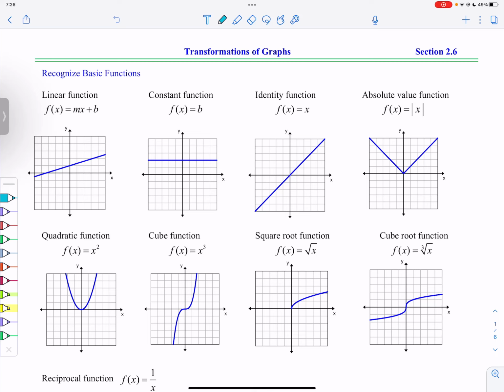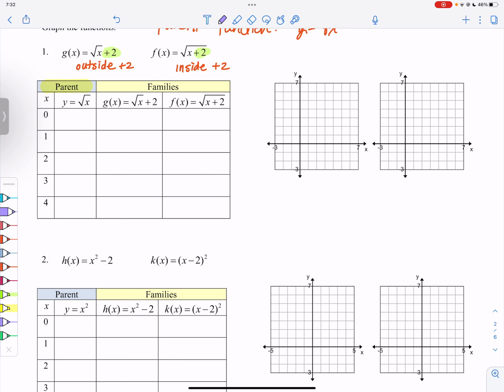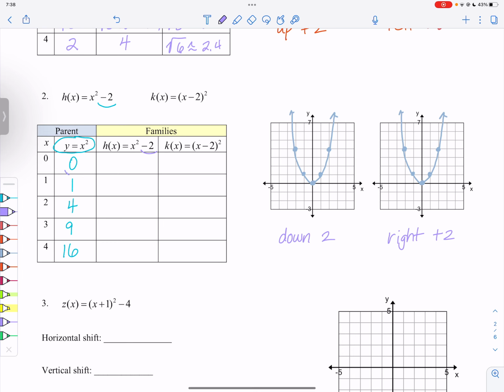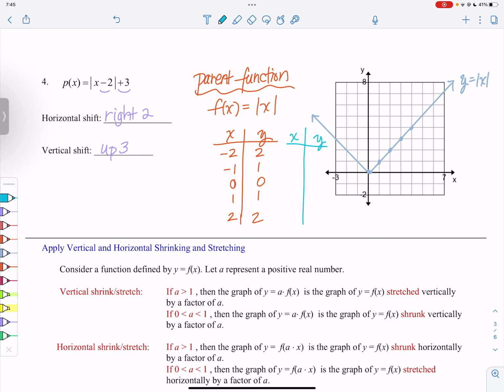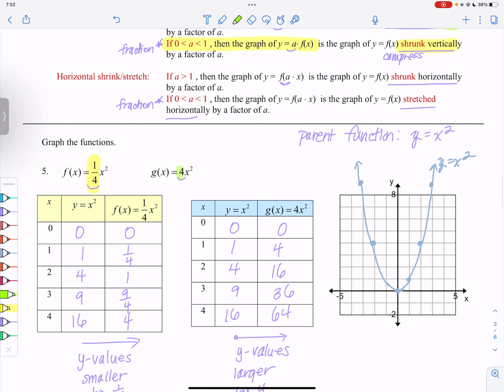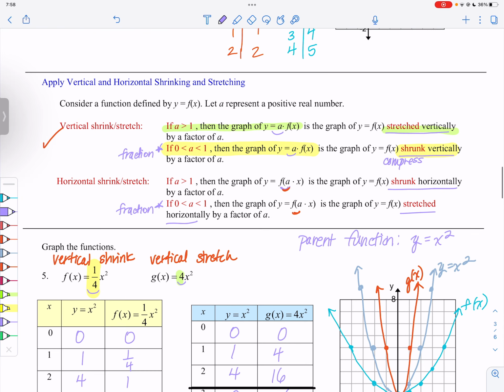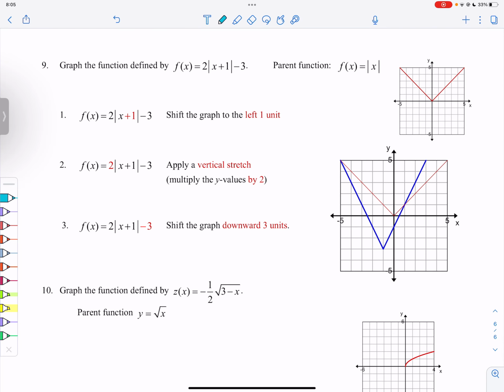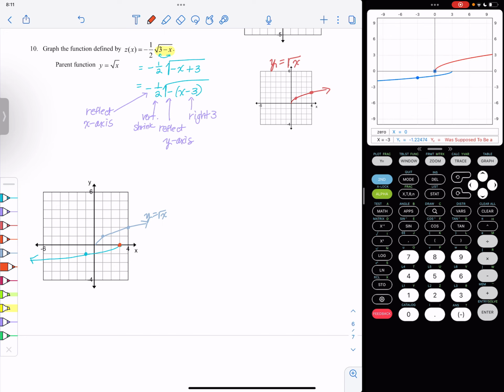Section 2.6: Basic Functions and Transformations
Basic Functions
Vertical and Horizontal Transformations (Shifts)
Vertical and Horizontal Stretching and Shrinking
Reflections Across x-axis and y-axis
Combining Transformations